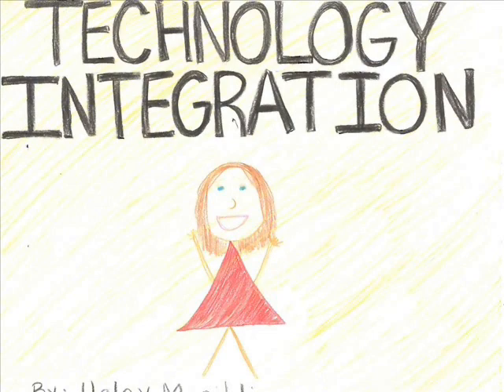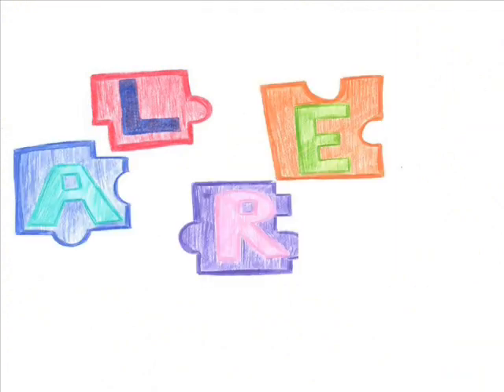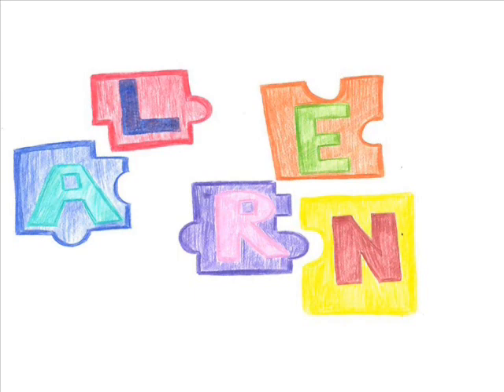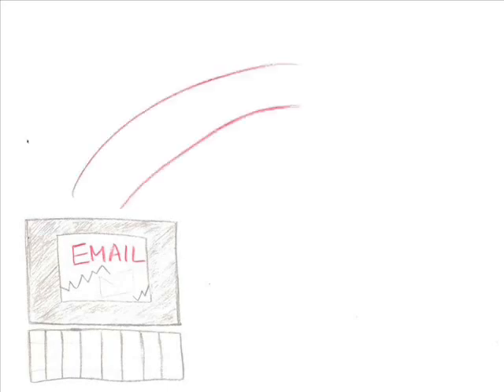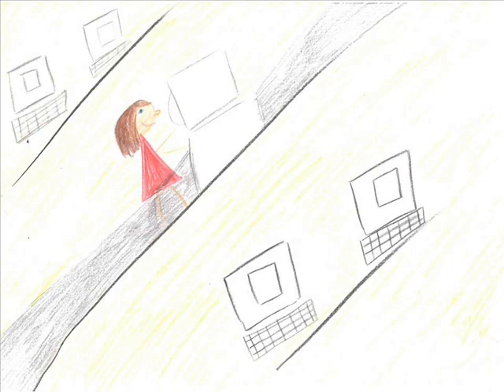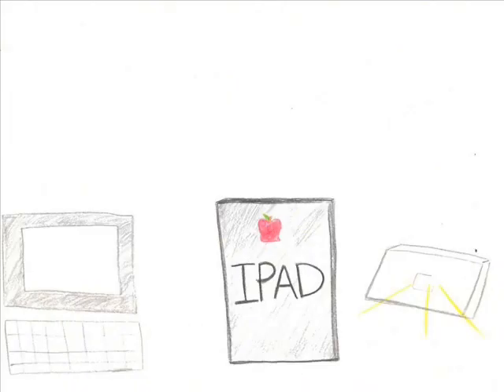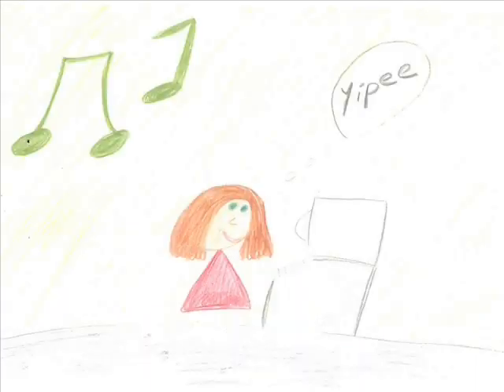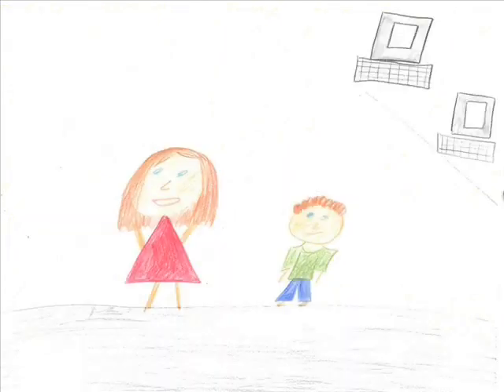Haley Manildi's Final Digital Story.wmv